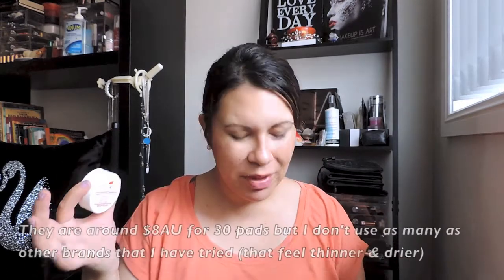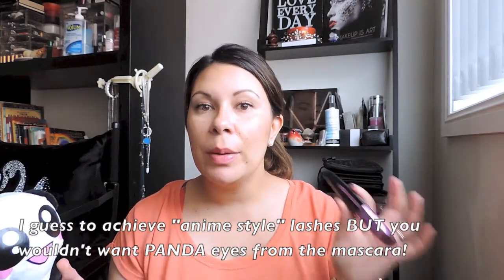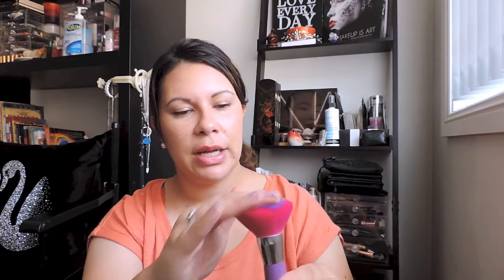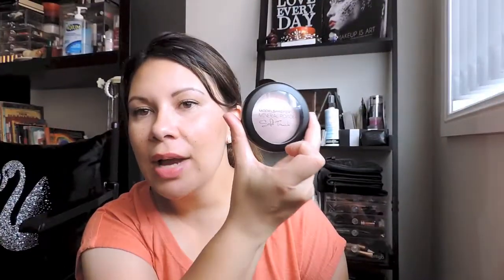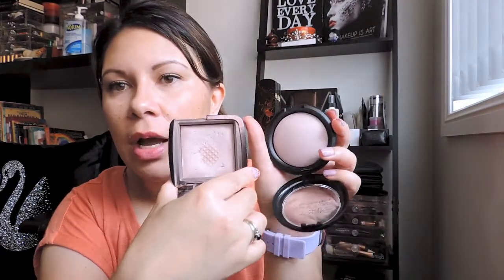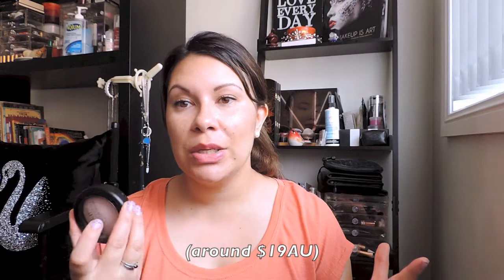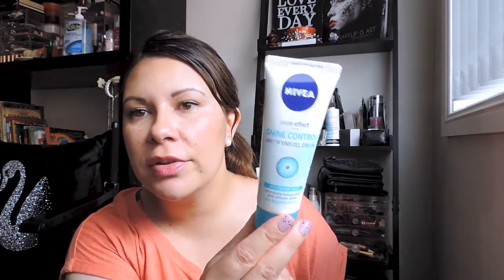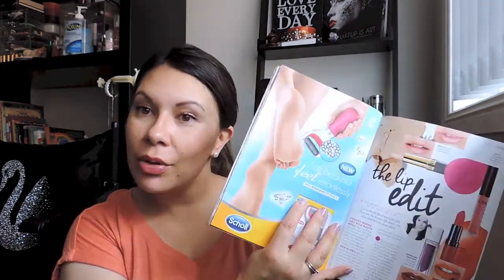Haul - Target & Priceline (L'Oreal, Essence Cosmetics, Models Prefer)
Hi All, Here are some things I picked up from some of my favourite stores over the last month :) Of course just as I get this up there is 40% off cosmetics at Priceline!